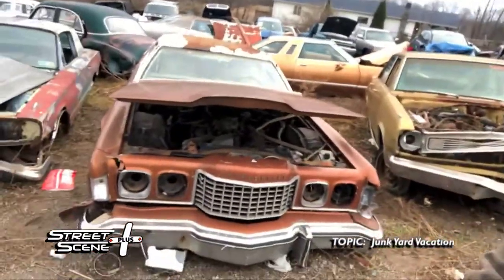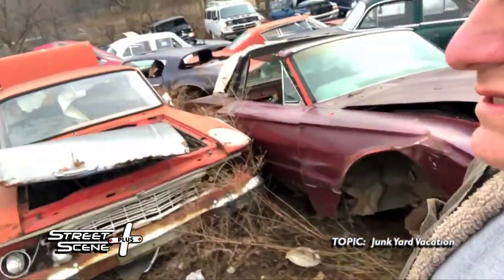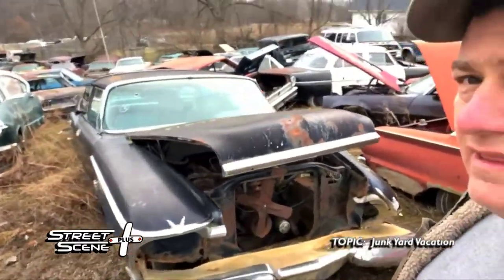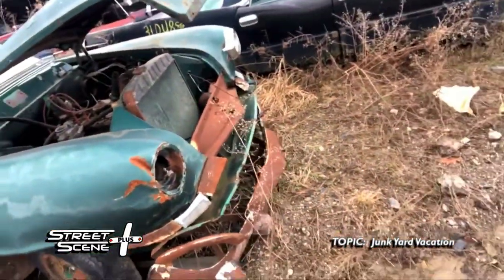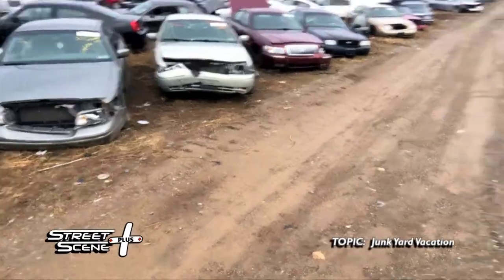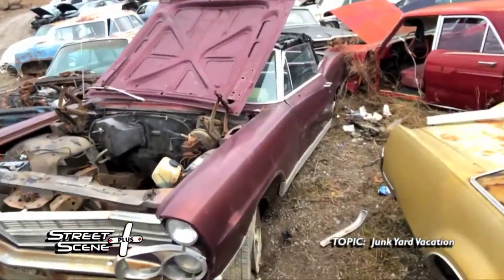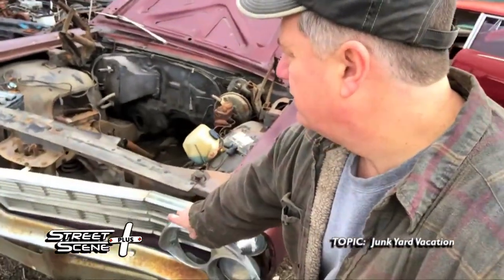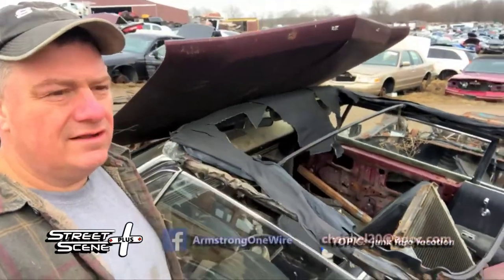Street Scene Plus: Episode 10/Feezles Junk Yard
Armstrong Local Programming, Boardman, OH:  Being a car or motorcycle person, some of your best explorations for pieces, parts or just plain fun is at the junkyard.  Producer Greg Rhoton heads to Feezles Auto Wrecking to show just a few examples of old metal that could be resurrected anyone can find at their local bone yard.